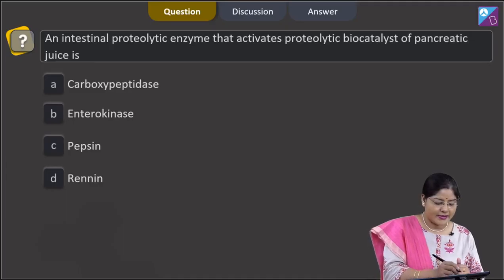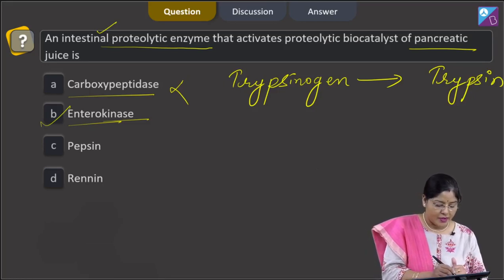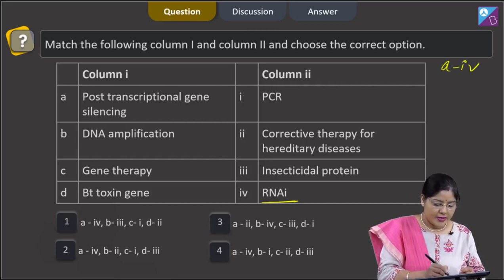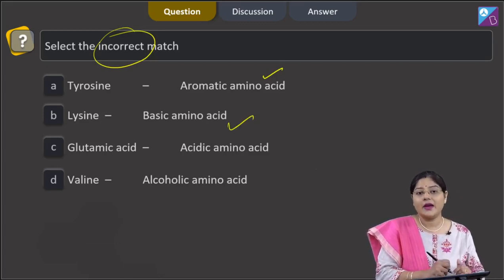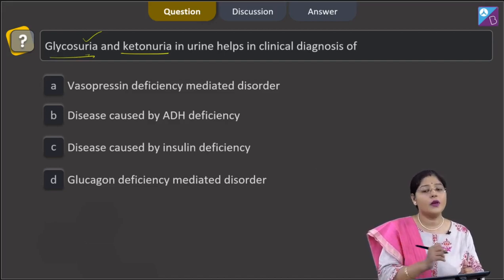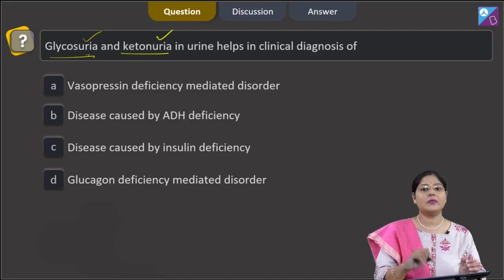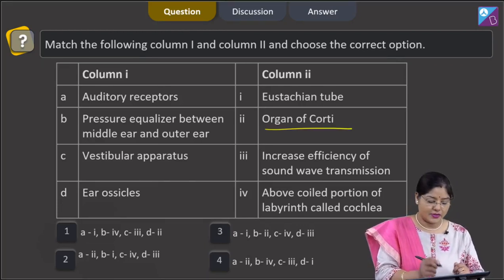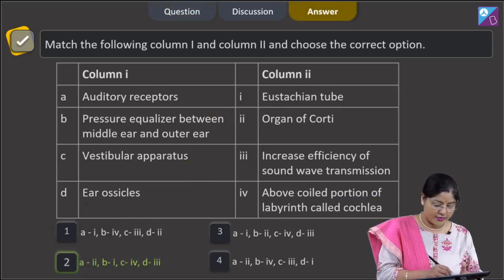Aakash BYJU’S Pre Neet Mock TEST 4 ZOOLOGY SECTION B Q 186 to 190